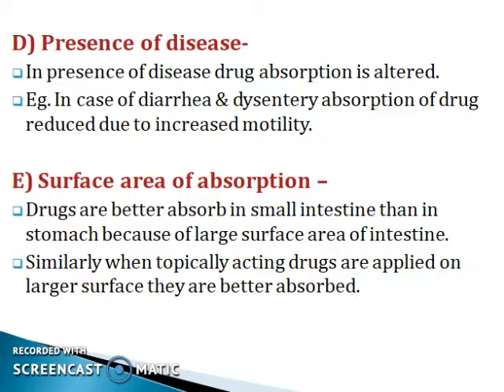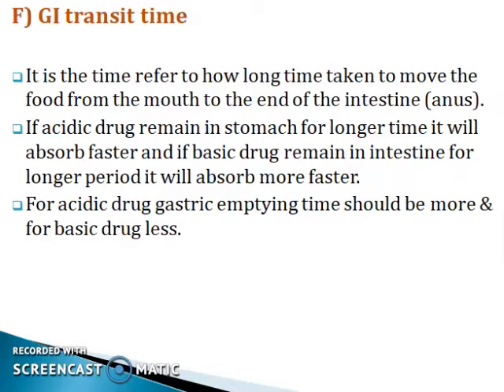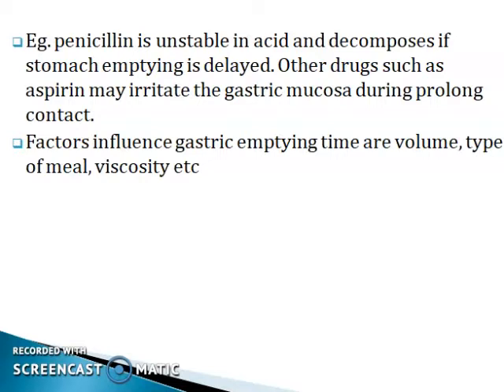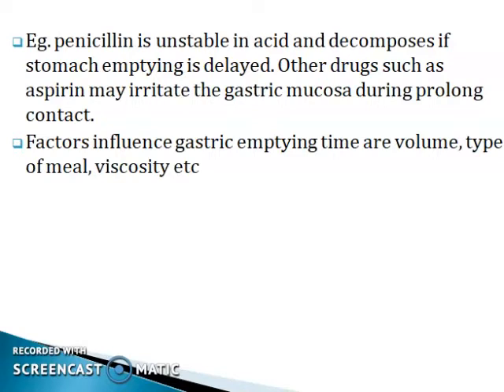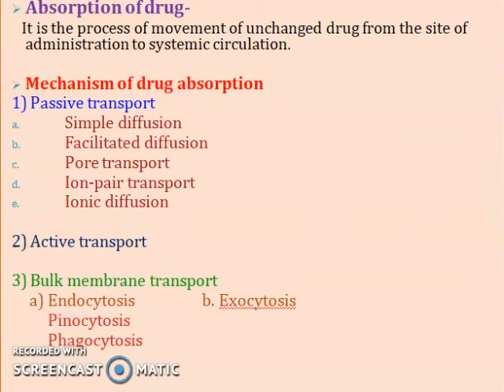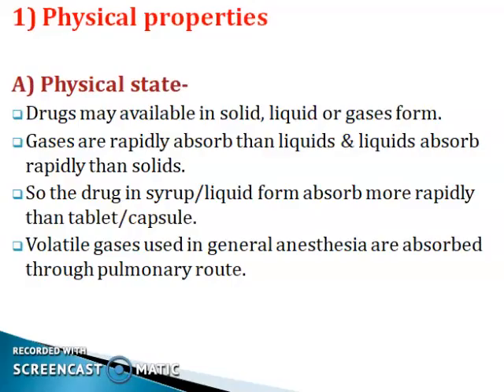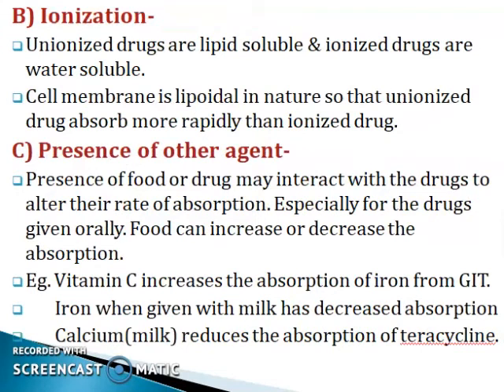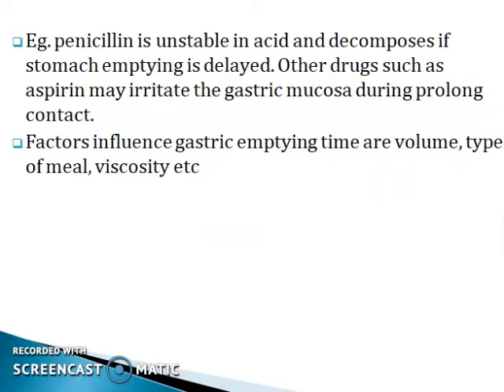Pharmacology and toxicology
Video from GNRD SOLAPUR